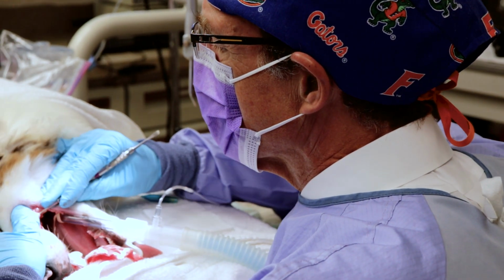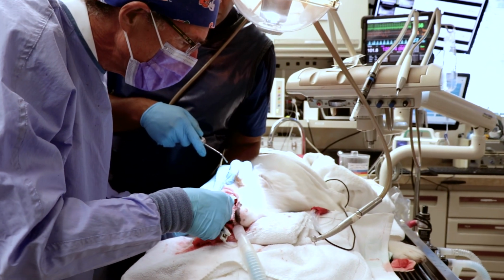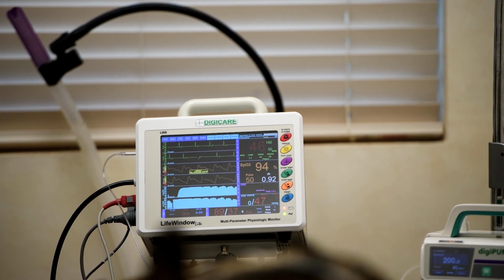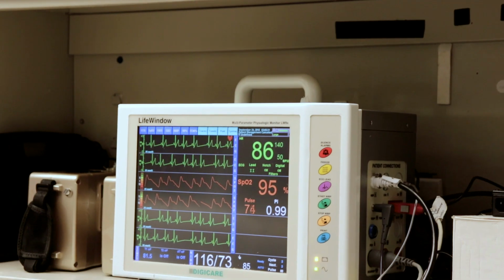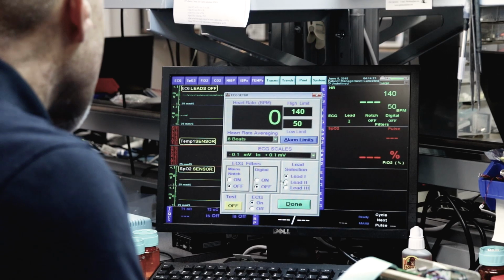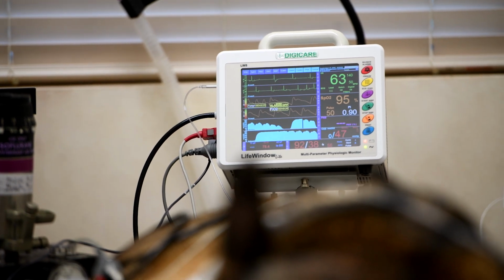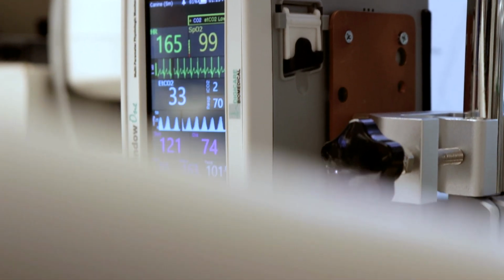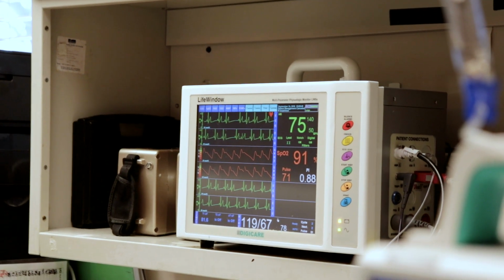Dr. Jan Bellows on Using Digicare Products for the Past 15 Years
Dr. Jan Bellows of All Pets Dental discusses how Digicare monitors and infusion pumps have personally helped him improve patient outcomes significantly for over a decade.

to learn more about our state-of-the-art veterinary monitors!